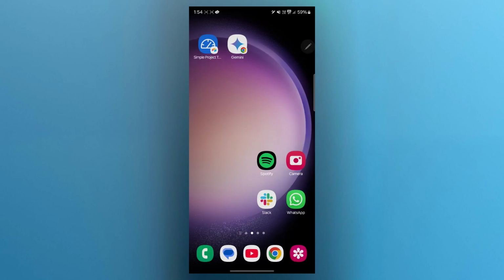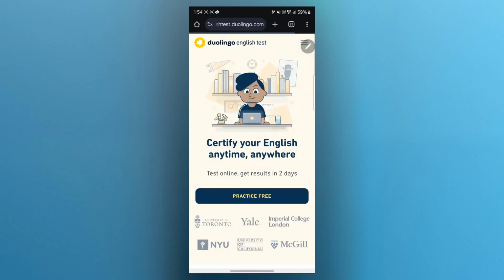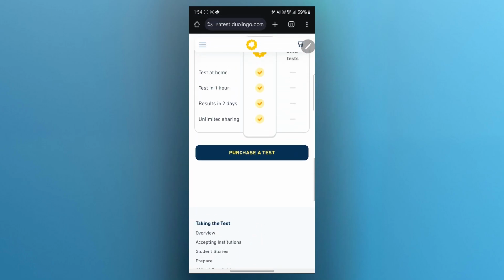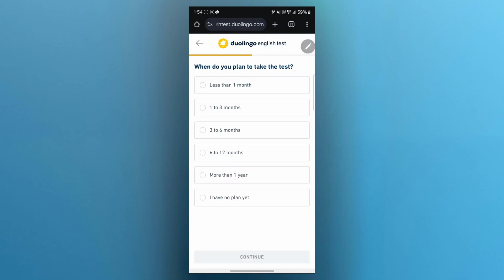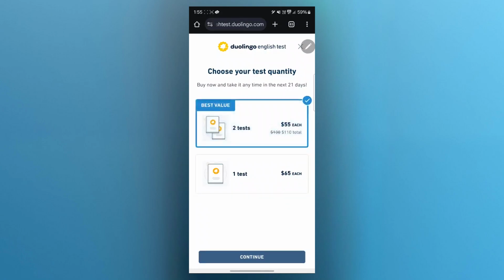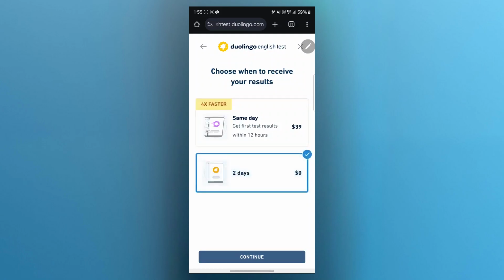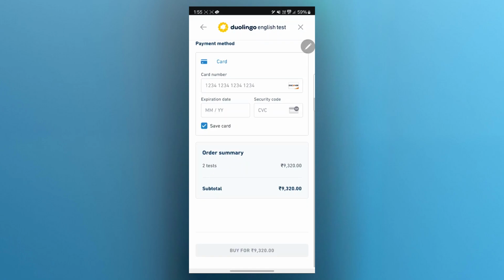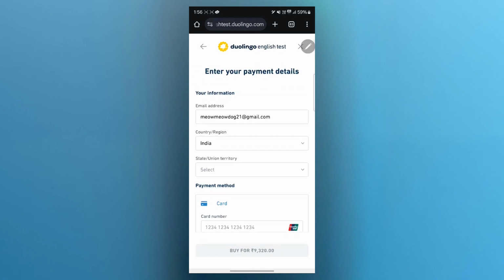How to Take Duolingo English Test (SIMPLE & Easy Guide!)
Learn how to take the Duolingo English Test with this simple guide! This easy-to-follow tutorial will walk you through each step, from creating an account to completing the test. Discover how the test is structured and how to get your results fast! Perfect for anyone looking to prove their English proficiency for academic or professional purposes.